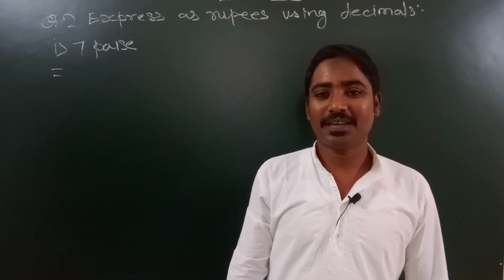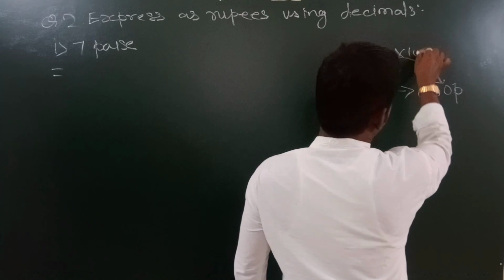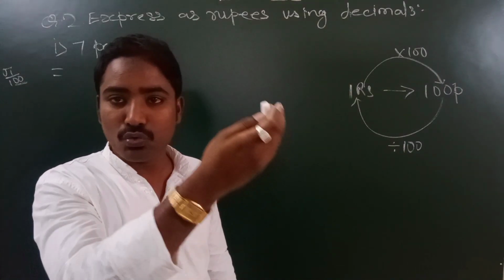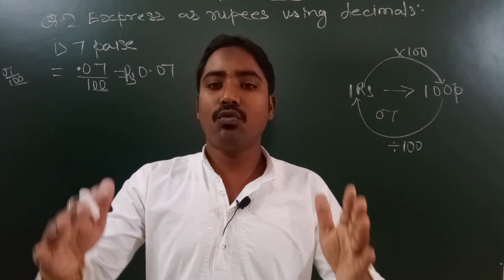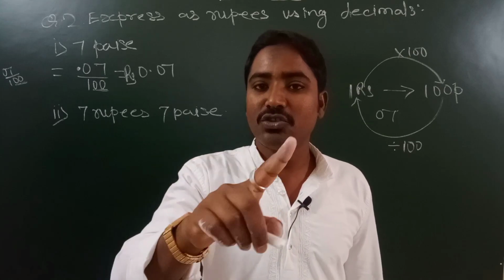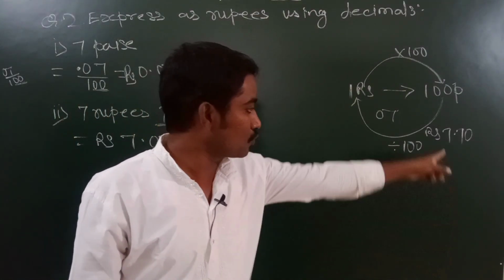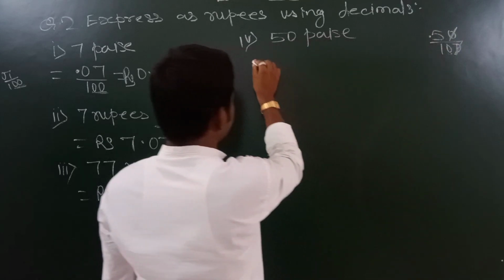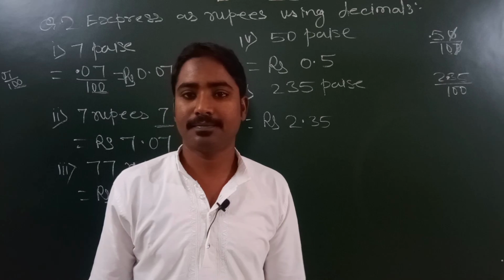Fractions and decimals Std. 7th maths ncert ex. 2.5 q. no 2